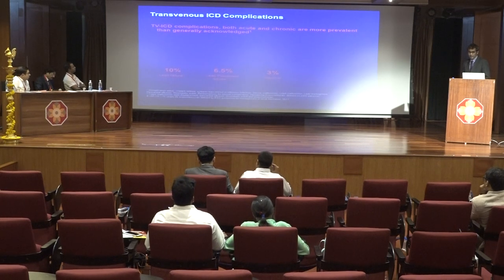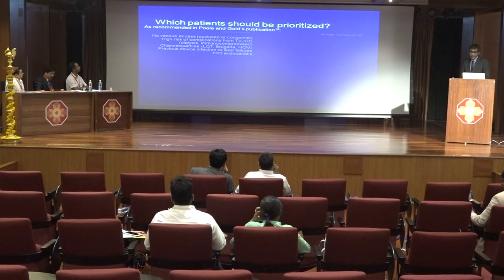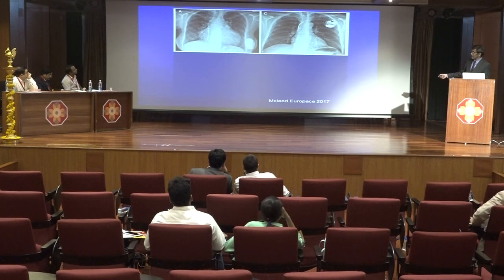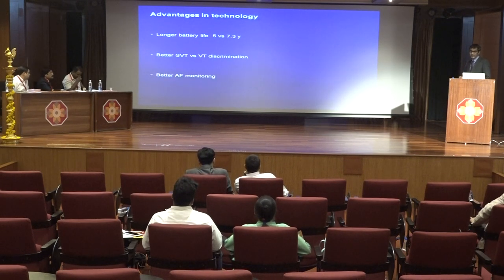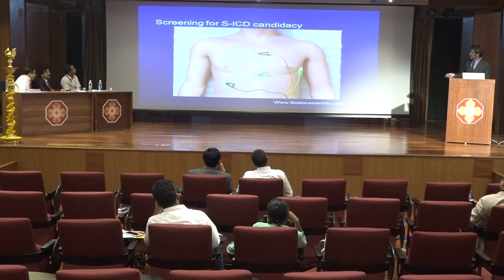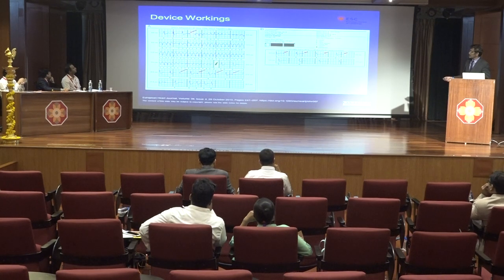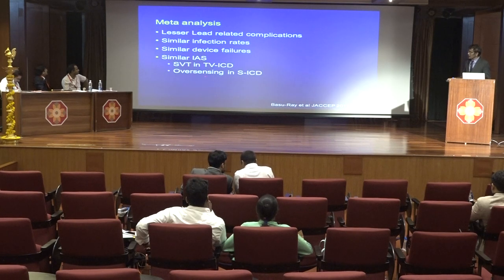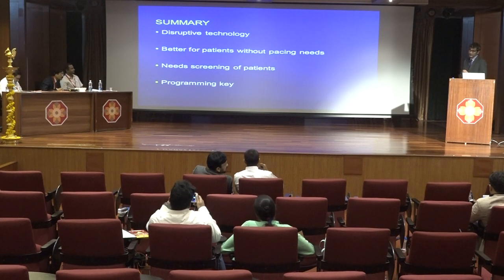Basics of Subcutaneous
This talk is from 3rd Atrial fibrillation and ventricular tachycardia annual meet at Sri Satya Sai Sanjeevani Hospital and delivered by Dr Deepak